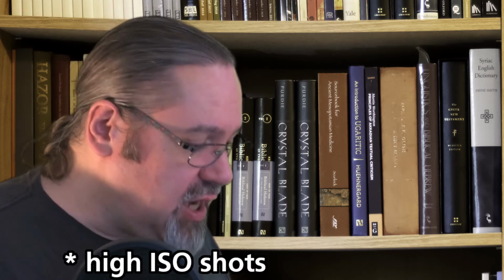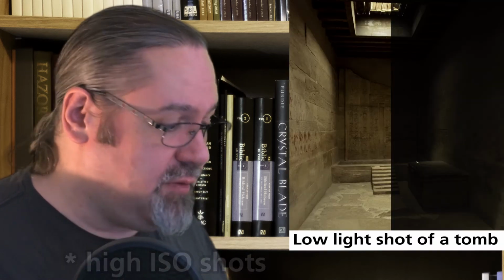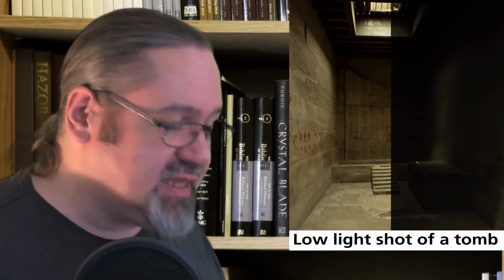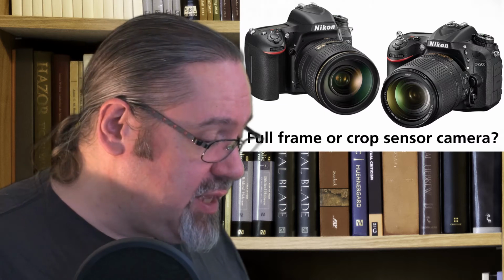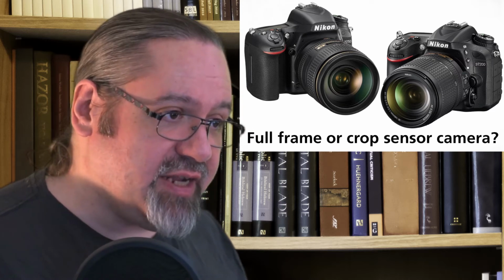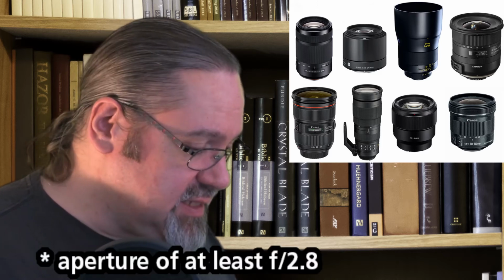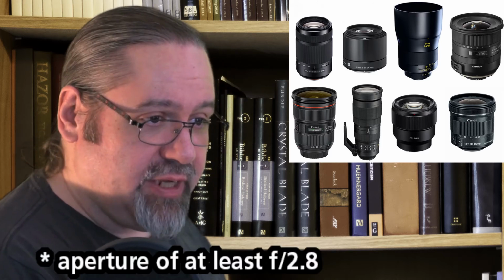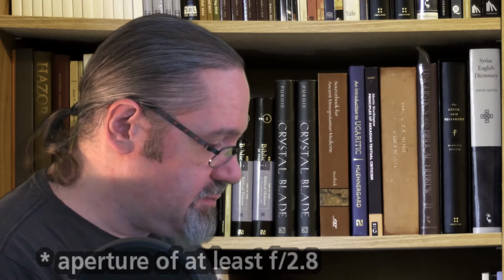Photography for Archaeologists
We are going the look at the process of taking archaeological and museum photographs.  We will talk a bit about challenges faced by archaeologists as they document their finds.

And if you wish to support us in another way, please consider pre-ordering my forthcoming book the “Ark of the Covenant in its Egyptian Context: An Illustrated Journey,”